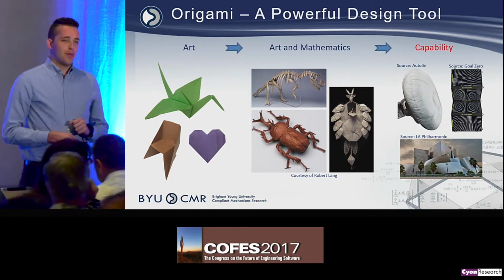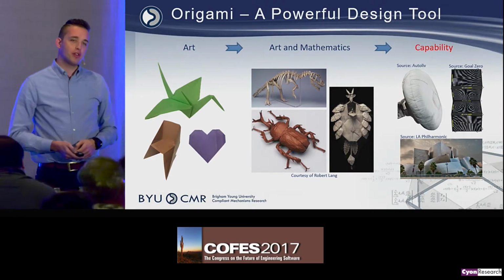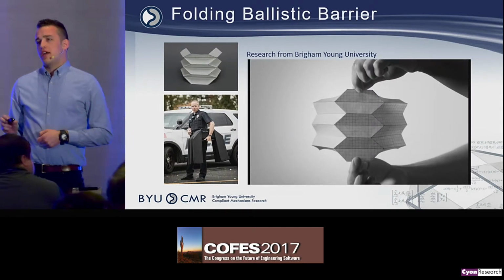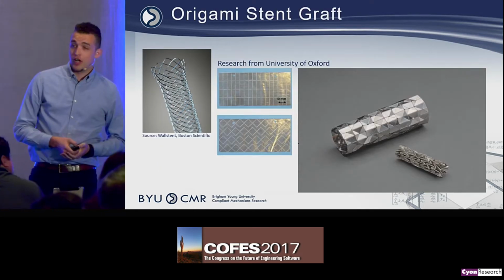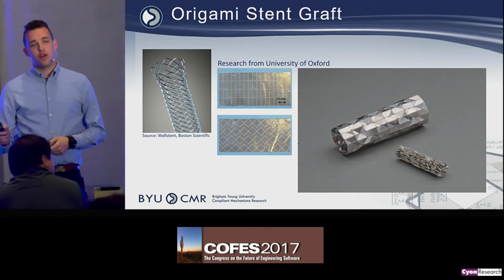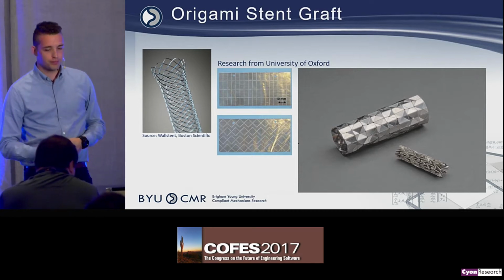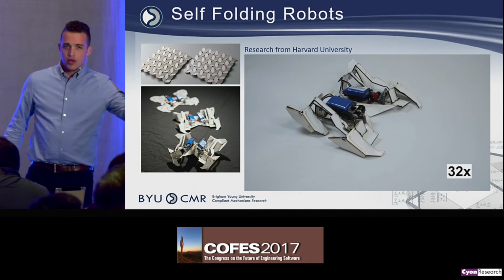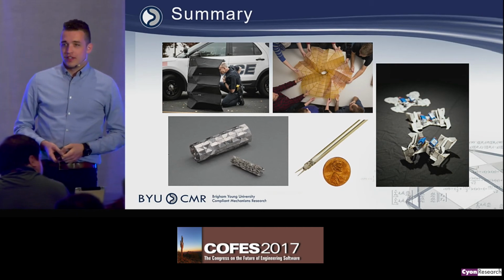MP07: Trent Zimmerman – Origami for Engineering